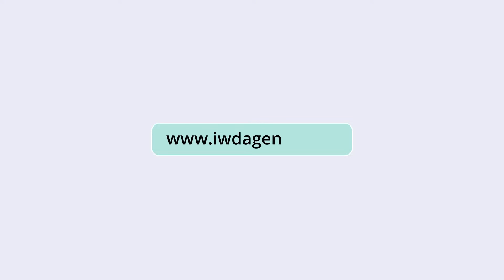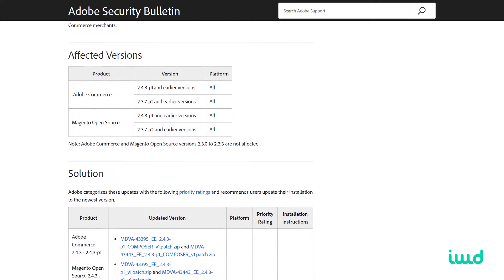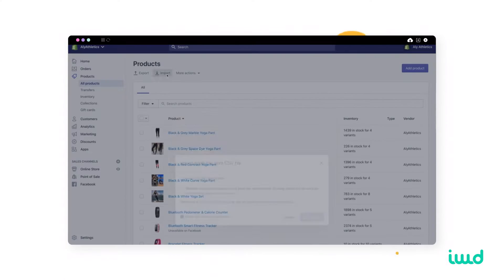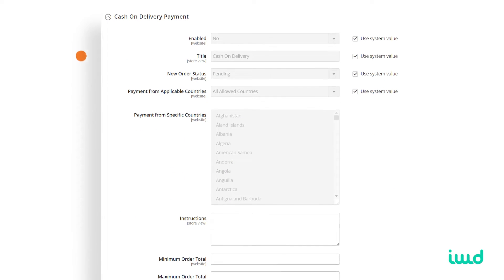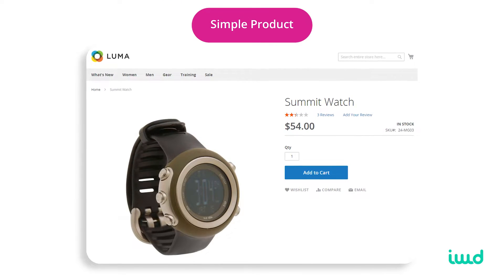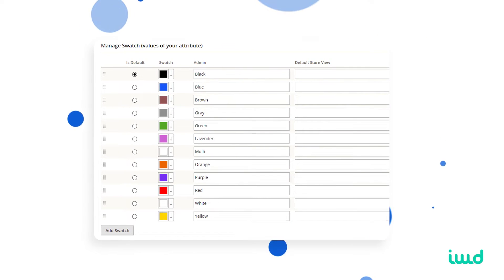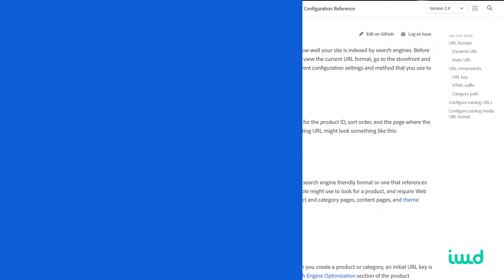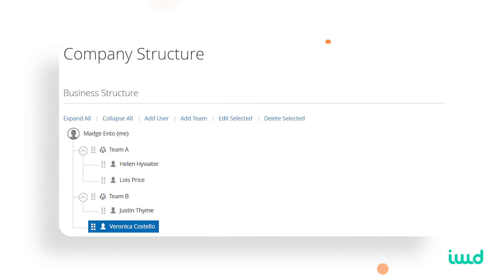Shopify Plus VS. Magento Commerce (Adobe Commerce) - Feature Comparison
Unsure about which ecommerce platform to choose?

In this video, we go over the main differences and selling points of Adobe Commerce (powered by Magento) and Shopify Plus, so you can decide which one fits your business needs best.

BOOKMARKS:

00:47 - Pricing
01:16 - Ease of Use
01:44 - Automatic Upgrades and Patches
02:12 - Technology (programming language)
03:06 - Customization
03:39 - Unlimited Products
04:08 - Manage Multiple Stores under one Admin Panel
05:05 - Inventory Management
05:25 - International Sales
05:55 - Progressive Web Application (PWA)
06:13 - Artificial Intelligence Search (Adobe Sensei)
06:51 - Product & Catalog Functionality
07:34 - Product Attributes
08:04 - Layered Navigation (Category Filters)
08:39 - Color Swatches
09:02 - Visual Merchandising
09:23 - Product Recommendations
09:50 - Built-in Promotions Engine
10:14 - Advanced SEO Capabilities & Customization
10:37 - B2B Features
10:57 - Handling Multiple Stores
11:05 - Pricing Per Customer Group
11:21 - Tier Pricing
11:28 - Requisition List
11:39 - B2B Quote & Approval Process
12:04 - Manage Teams & Hierarchy
12:22 - Custom Catalogs
12:38 - Order via CSV File
12:53 - Assigning Sales Representatives
13:10 - Store Credit
13:24 - Manage Quote Requests & Pricing Terms